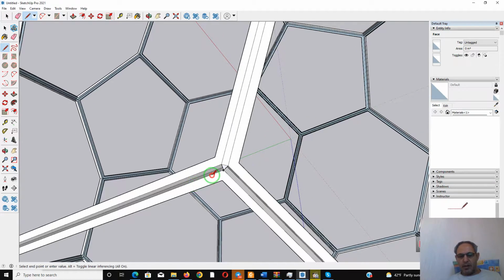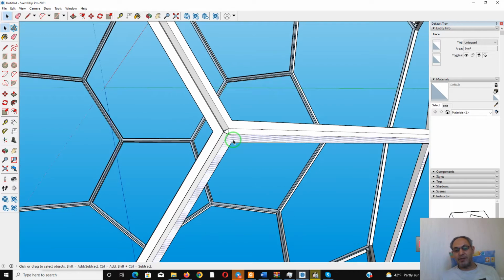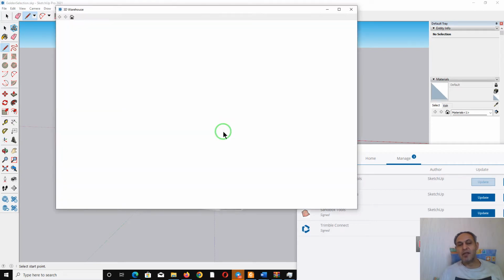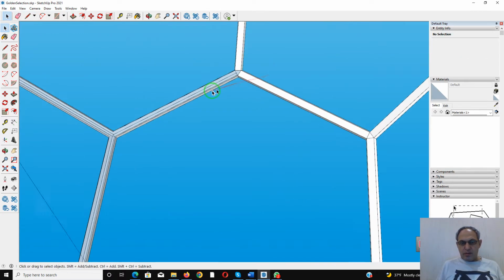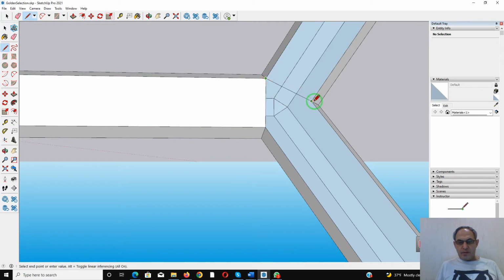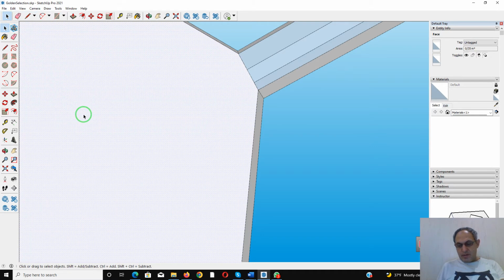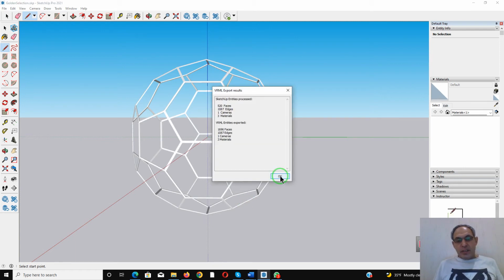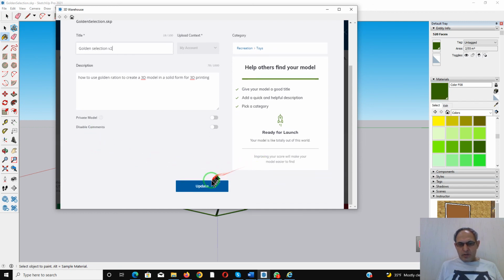Sketchup & Golden Selection part2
here is an example of sketchup Golden selection for creating geometries